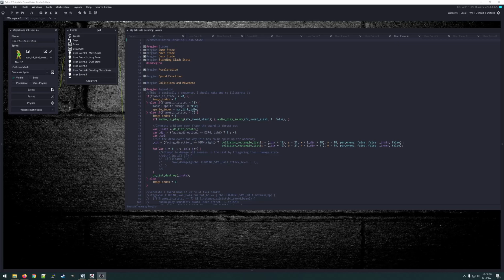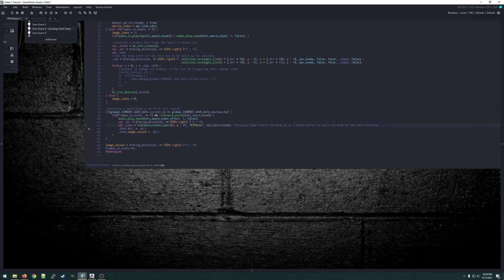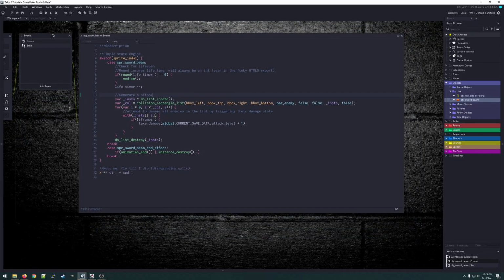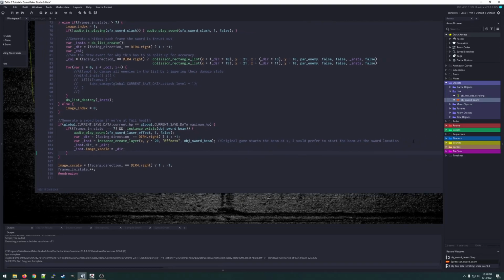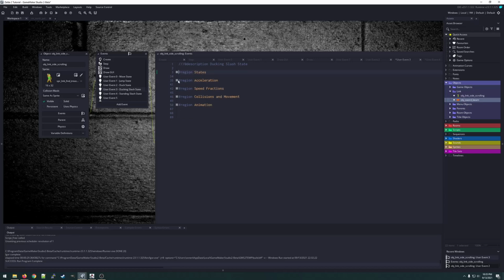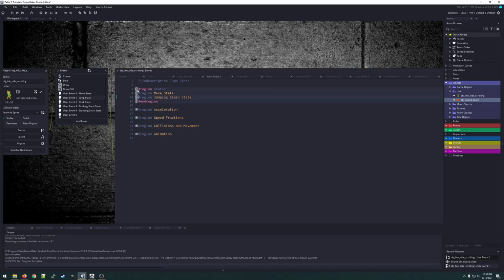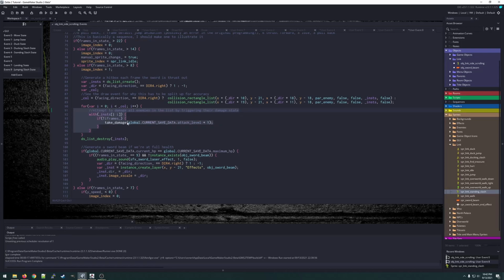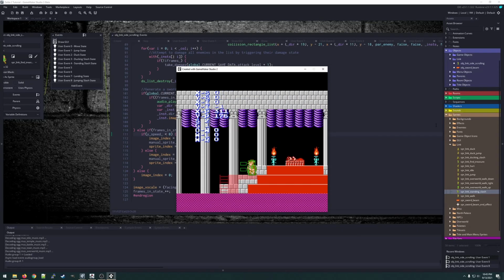Slash State Continued | NESGameMaker (Zelda II, Part 14)